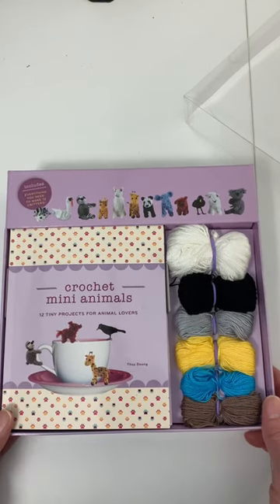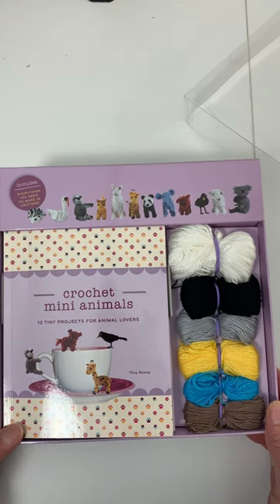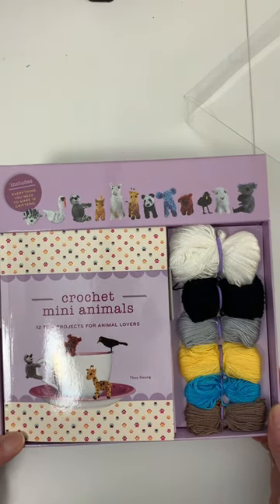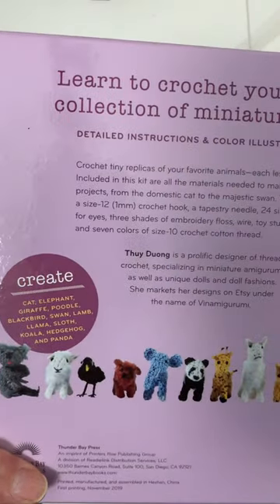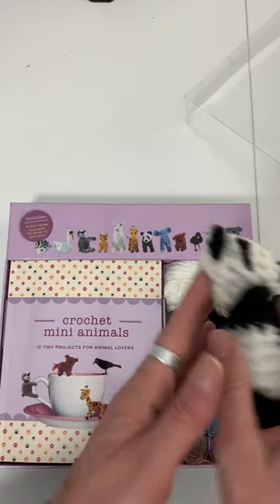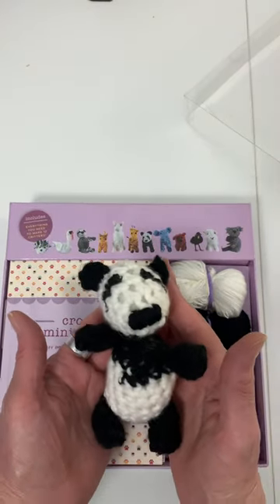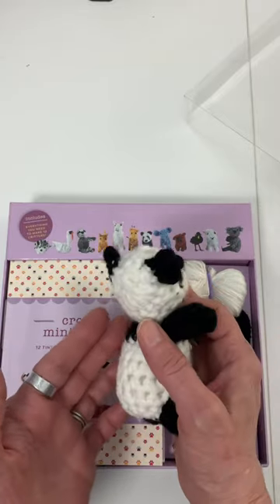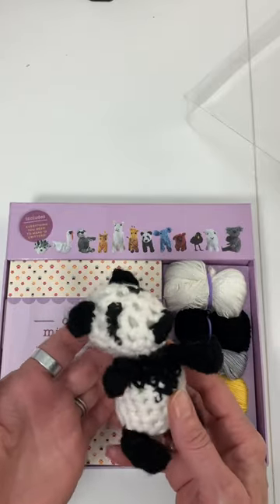Crochet mini animals Projects kit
Crochet mini animals kit has12 tiny projects for animal lovers to crochet! This crochet kit has everything you need to make 12 critters.